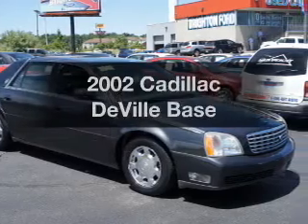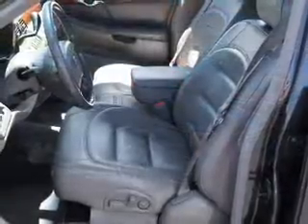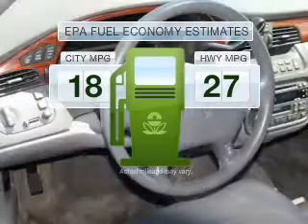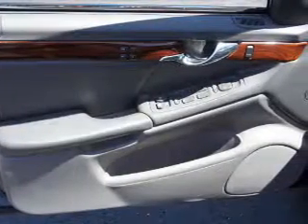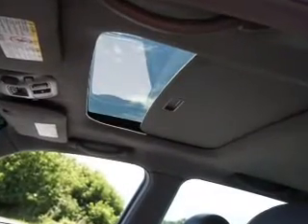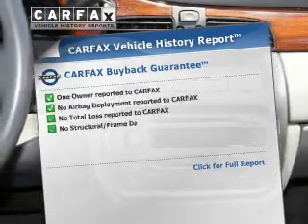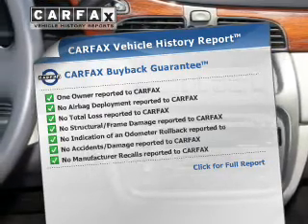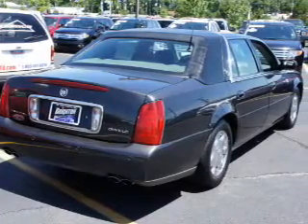2002 Cadillac DeVille - Brighton MI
Year: 2002
Make: Cadillac
Model: DeVille
Trim: Base
Engine: 4.6 liter 8 cylinder 32 valve
Transmission: 4-Speed Automatic
Color: Gray
Mileage: 125920
Address:
8240 West Grand River